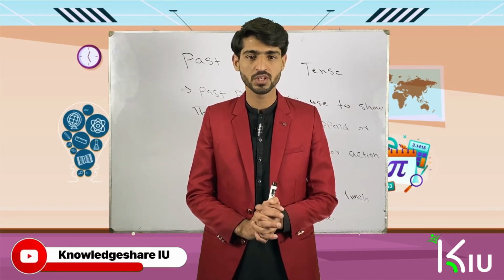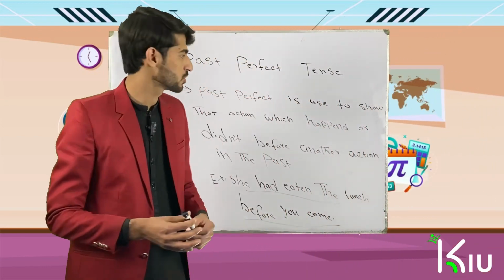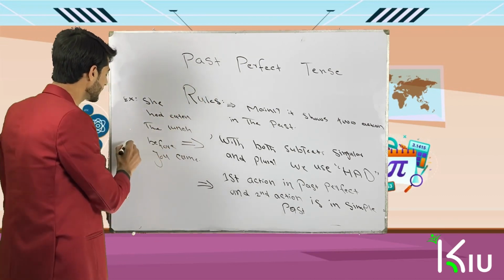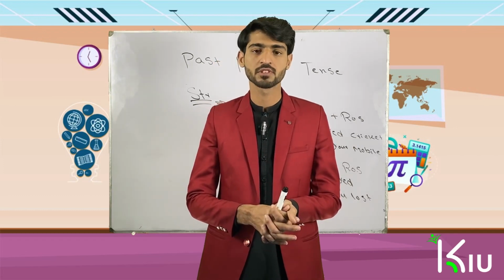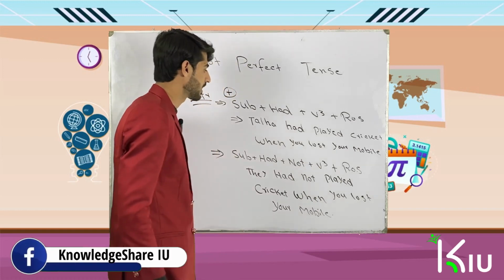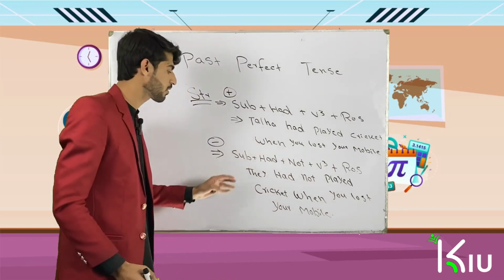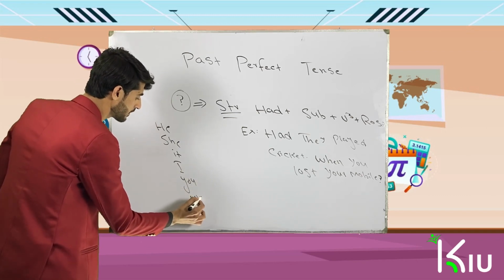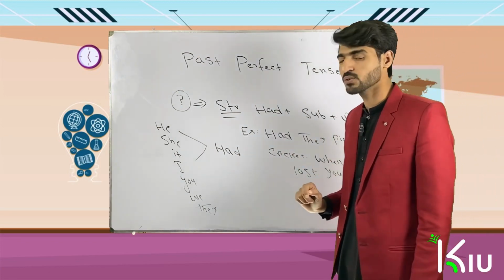Basic Grammar |Past continuous tense | Grammar English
past perfect tense uses of past tense structure of  past perfect tense/suffis positive structure/negative structure of past perfect tense